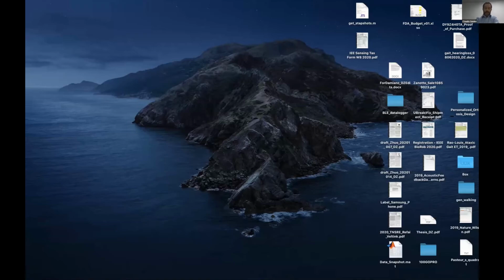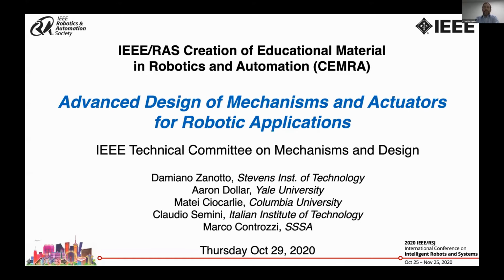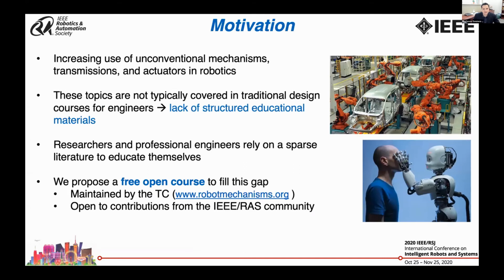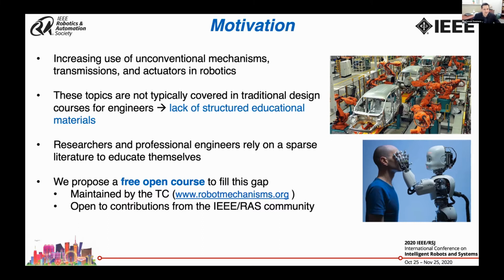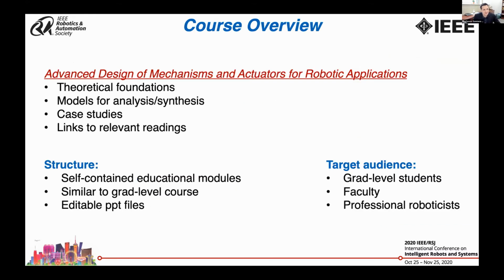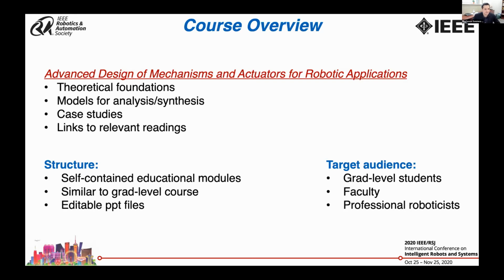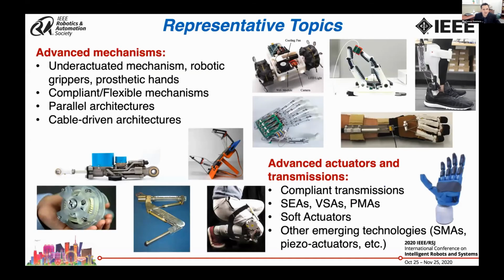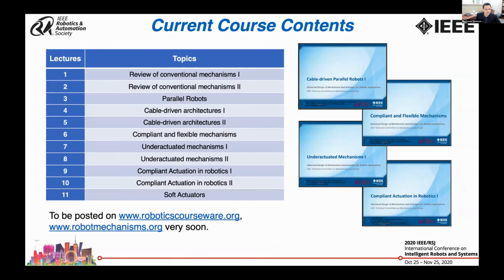Advanced Design of Mechanisms and Actuators for Robotic Applications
Damiano Zanotto from Stevens Institute of Technology

IROS2020 Half-day Workshop: Mechanisms and Design from Inception to Realization
Mechanisms and design are critical to many advances in various fields of robotics. Still, many aspects of the design process are often left out of the reports on the work (like publications and presentations), which focus almost exclusively on the final iteration and its performance. This workshop aims to provide its audience an instructive view into the complete design process of some of the most successful of today's robots, from idea to realization. Invited speaker and contributors will present their work, starting from the original idea that sparked the process, through multiple design iterations (including failed prototypes and lessons learned), and finally arriving at the "demo unit". The workshop will illustrate this process in multiple domains. Instead of focusing on a particular research advancement, presentations and contributions will center on the process of design as fundamental to many areas, and illustrate it through multiple novel mechanisms and robots at the leading edge of the state of the art.